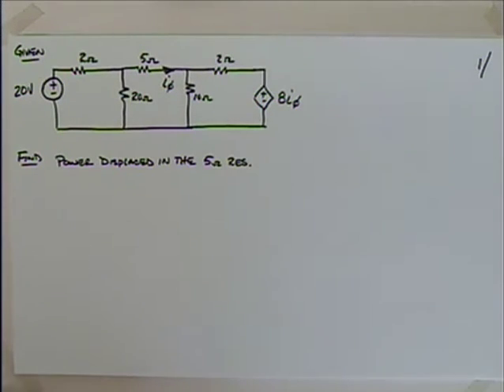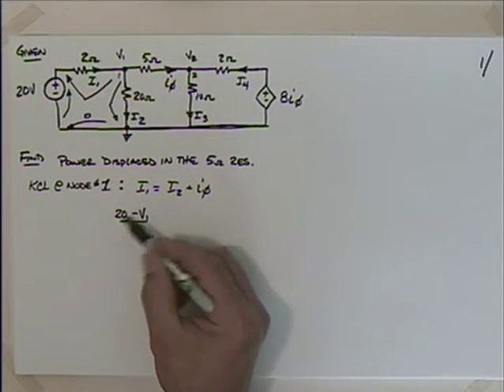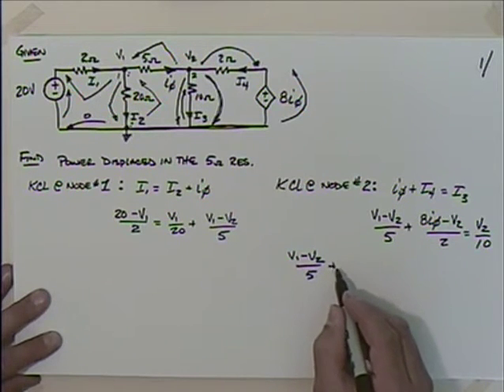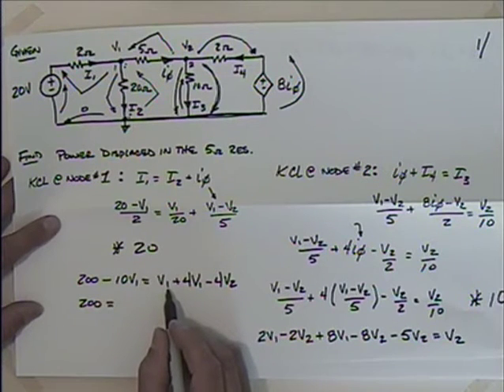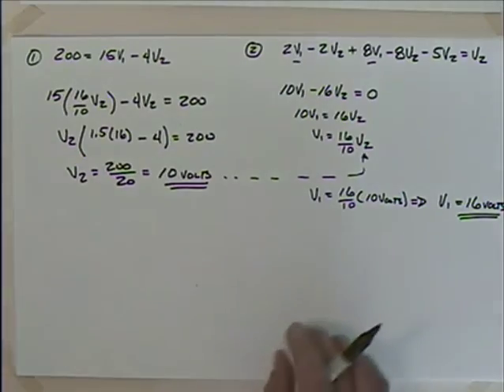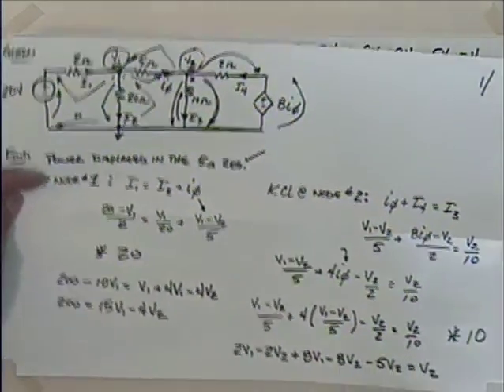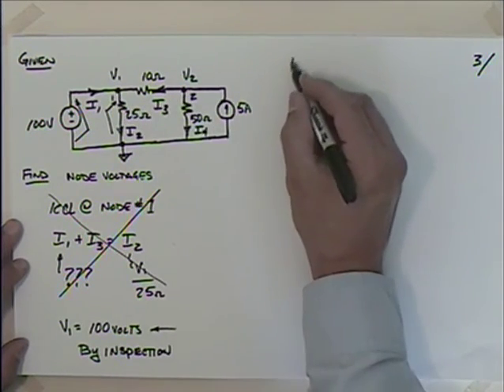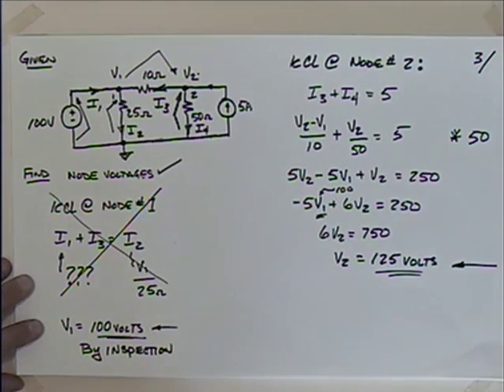EGR201 Lec 7 Electrical Fundamentals I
Node Analysis